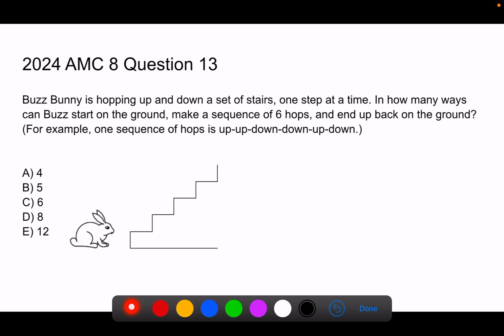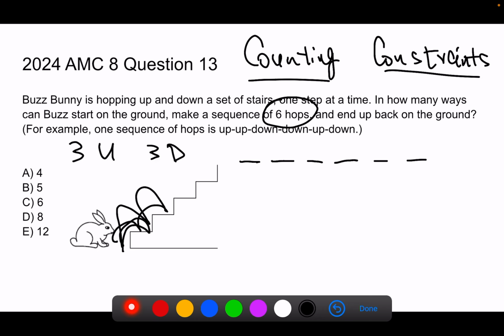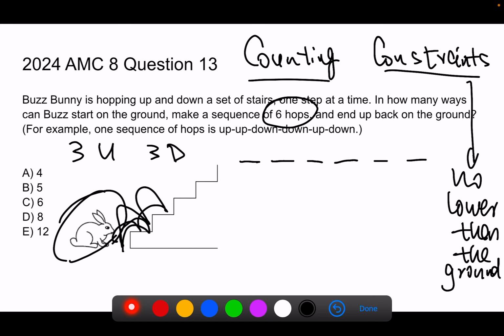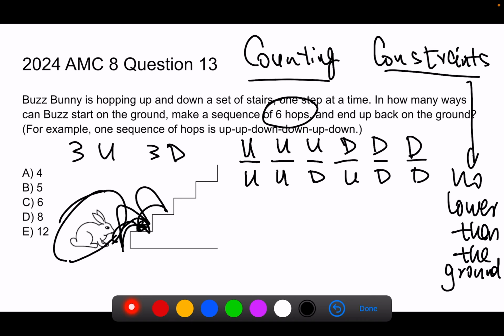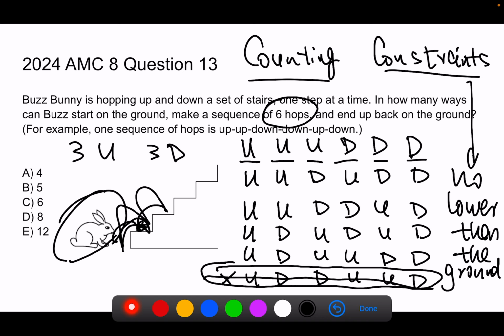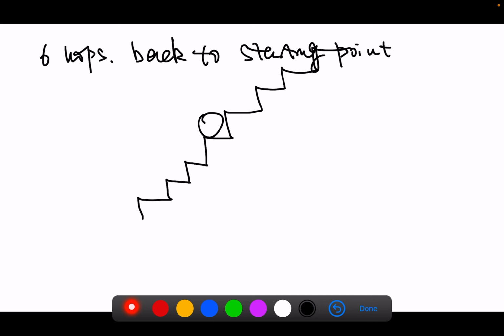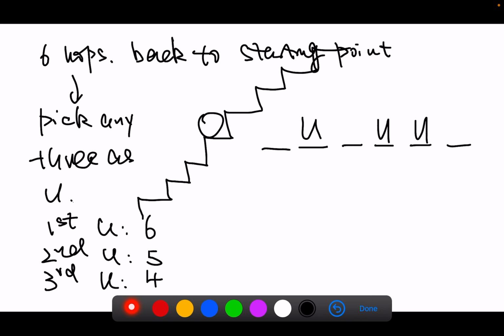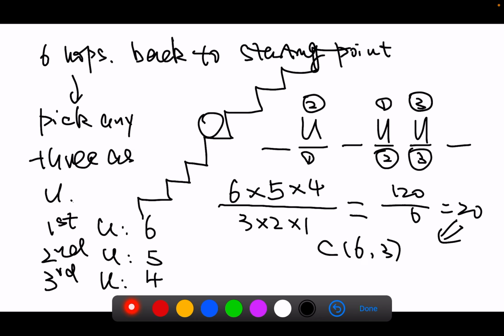2024 AMC 8 problem 13 solution